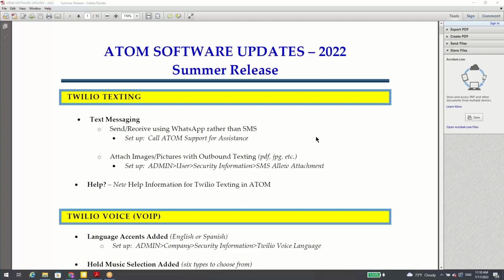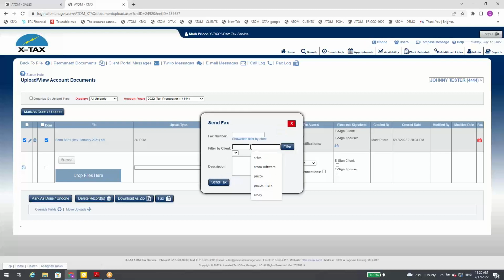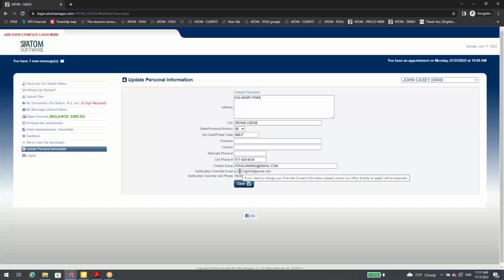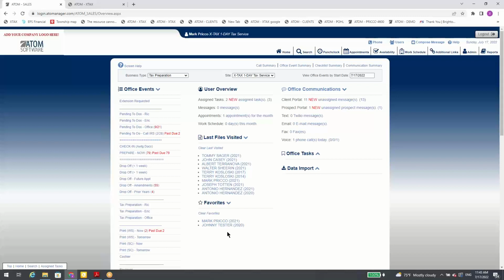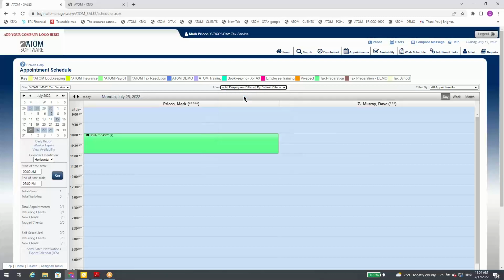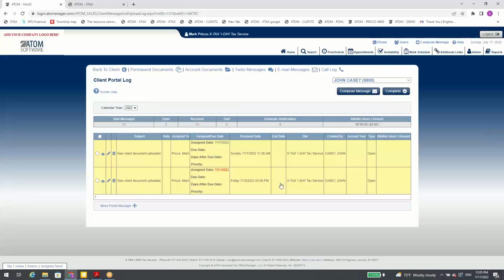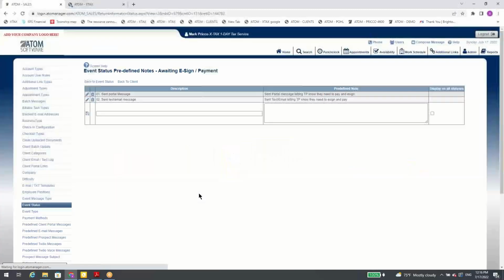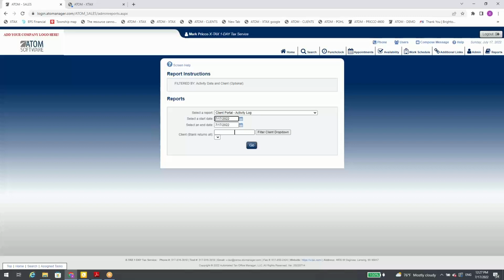ATOM Software Summer Updates 2022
Our 2022 ATOM Updates are now ready and will be released late at night on MONDAY, July 18th.

We're very excited about this round of updates and feel it's one of the most "jam-packed" releases we have packaged since before the pandemic.